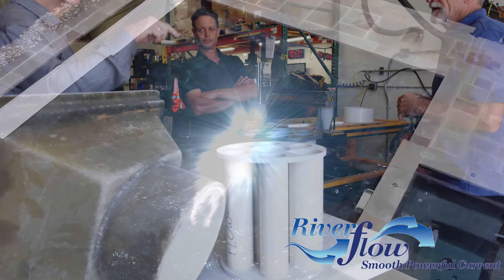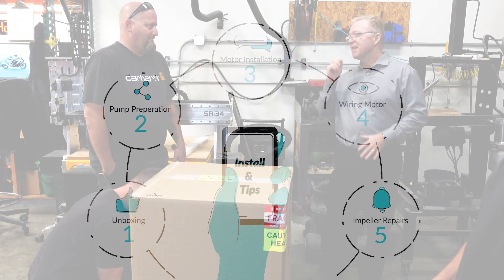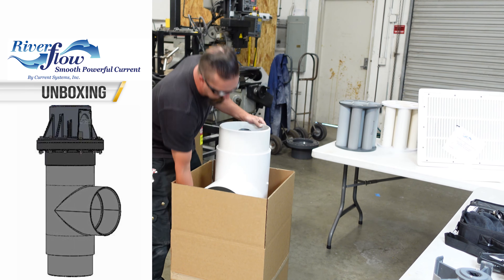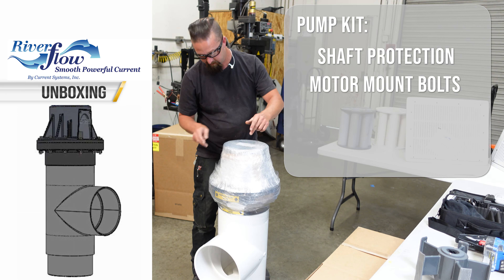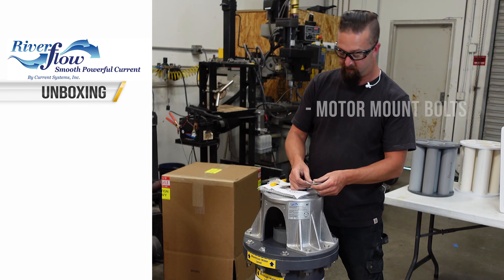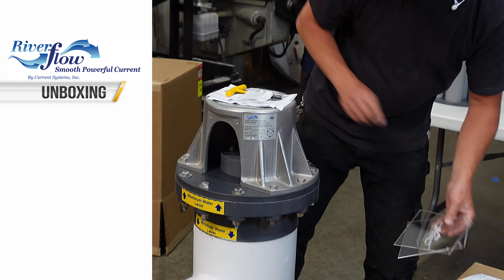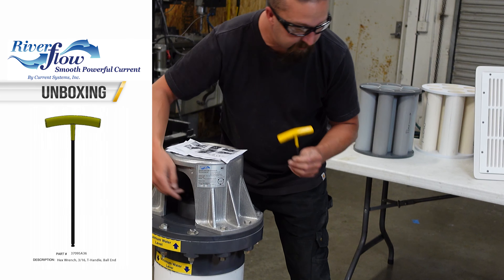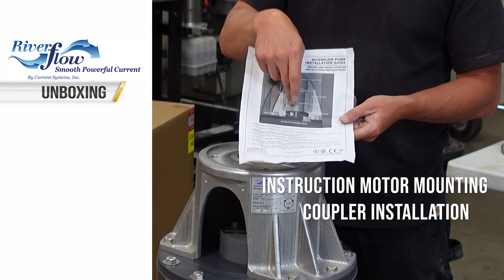Part 1 - Riverflow Current Systems 866 372-8886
PART #1 PUMP INSTALLATION INSTRUCTIONS:

West Coast

Current Systems, Inc.
1645 Donion Street, Unit 104